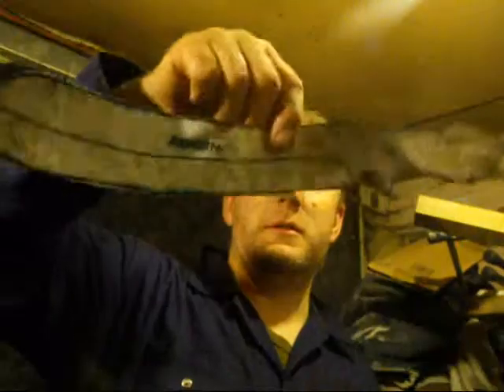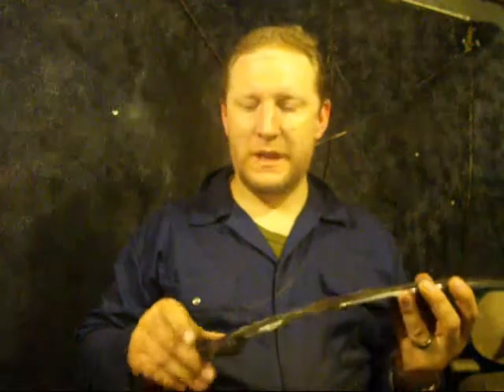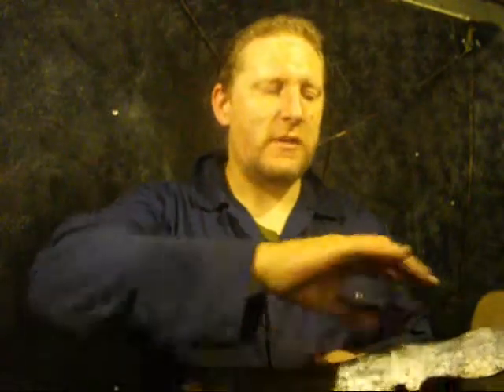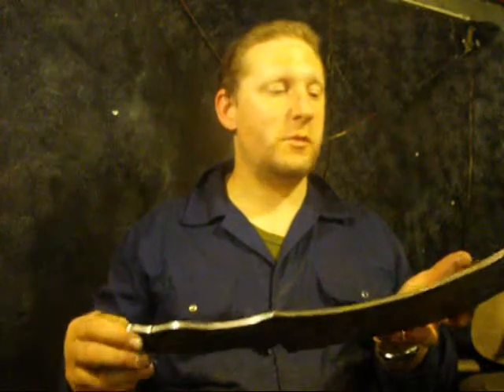Survival Mike's Assassin Chopper Custom Blade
With no chance of running the forge tonight I press on with a small camp knife..